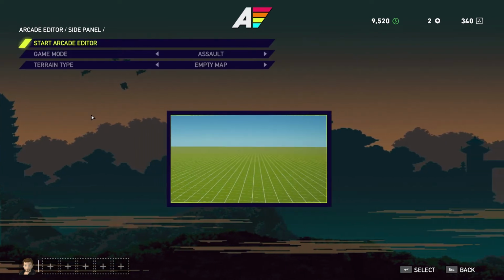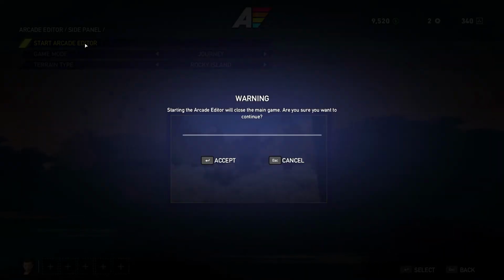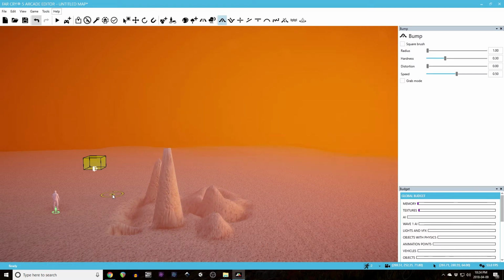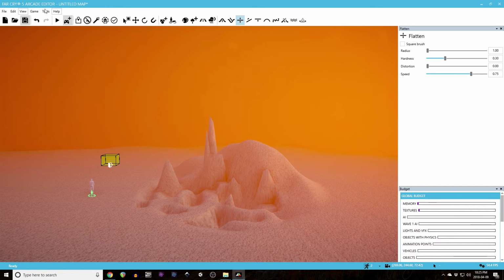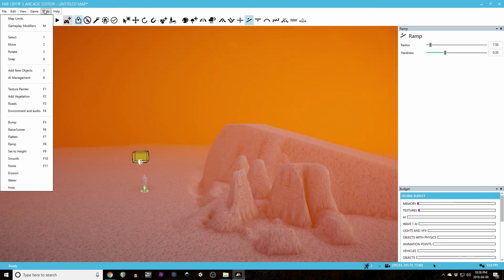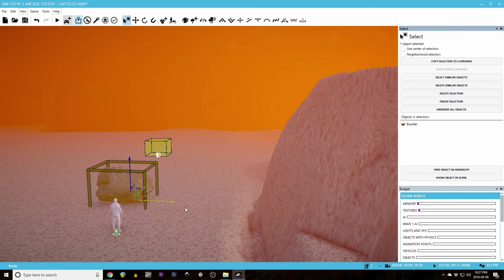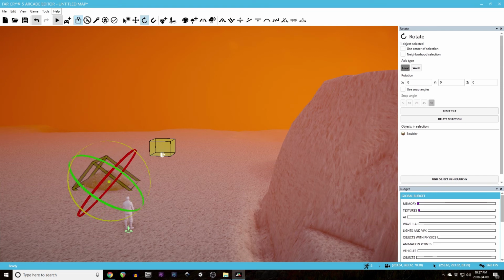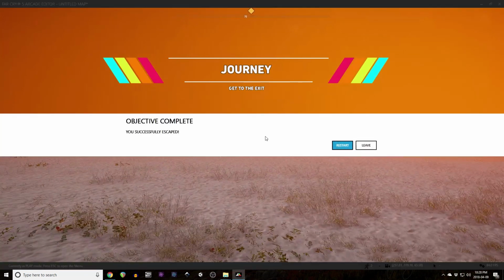TK's Gameplays: Far Cry 5: A Speedy Editor Tool Tutorial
A super speedy video for beginners explaining how the basic tools of the Far Cry 5 Editor work.

Want to start making a map, but don't know where to start? Loaded up the editor and felt overwhelmed? This video will show you some really quick basics to get your feet wet with some tips I wish I knew when I started.